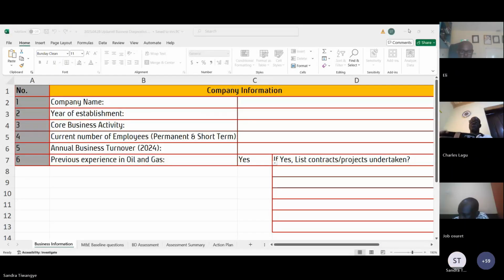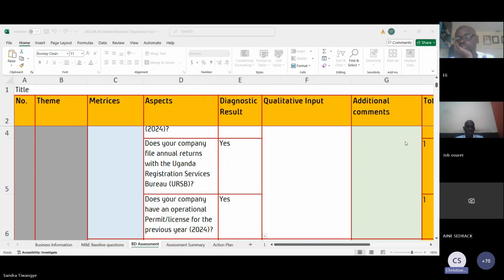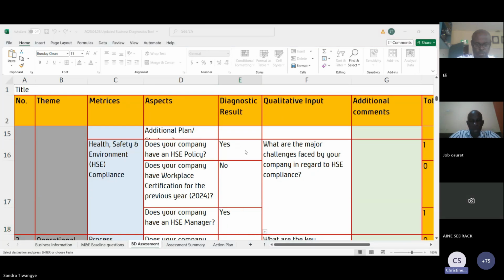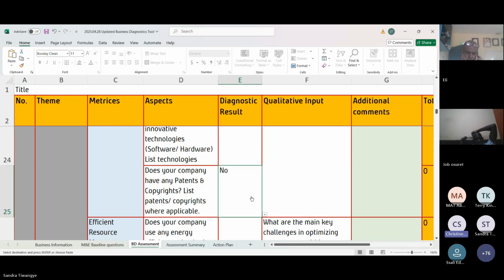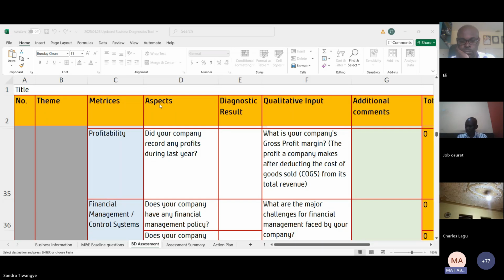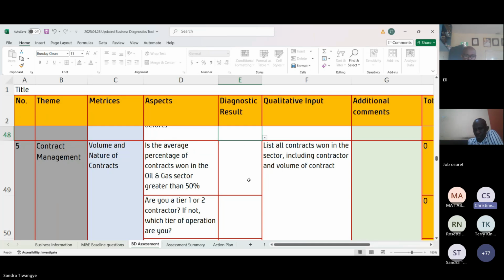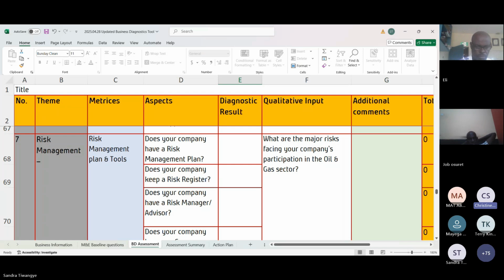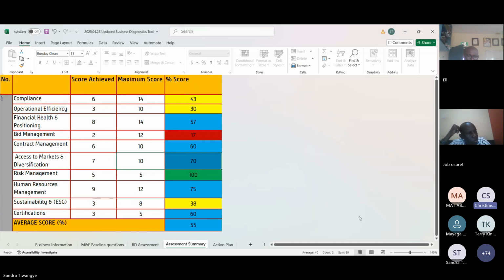IEC Business Diagnostics session - Cohort 2